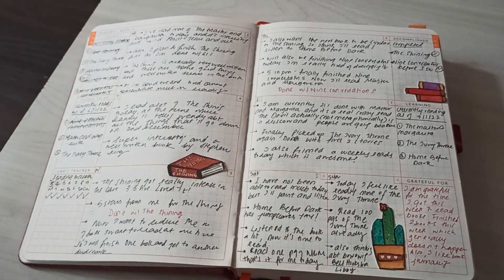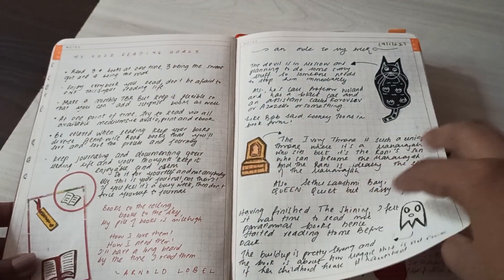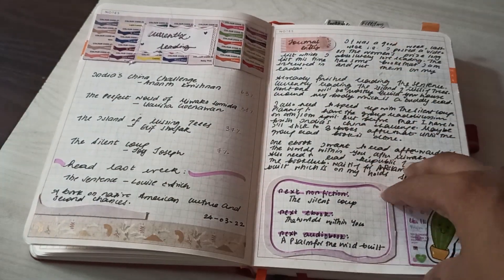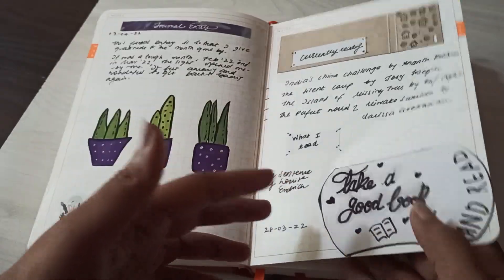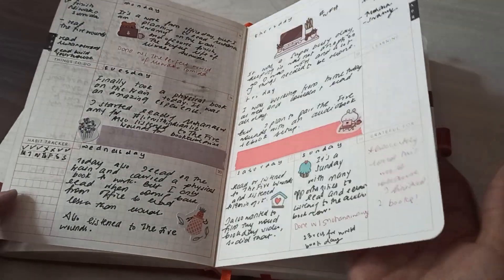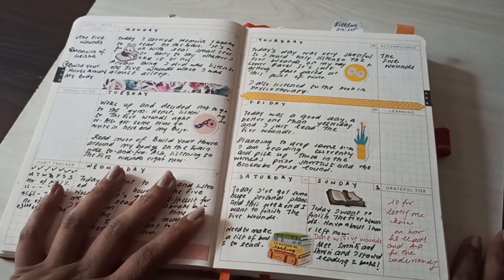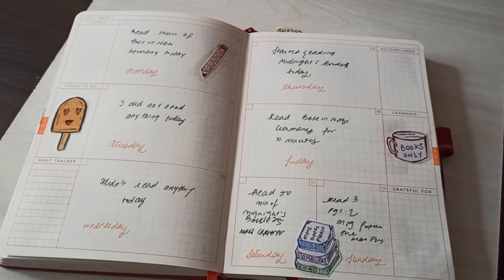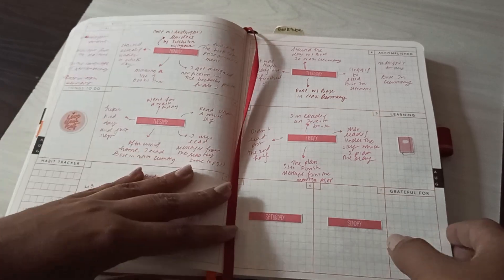Book Journal Flip Through (Mid Year 2022)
--- Videos mentioned ---

Timestamps:
0:00 Intro
1:03 Flip Through starts
19:28 Outro

Goodreads --

Clubhouse --

Storygraph --

Amazon Wishlist --